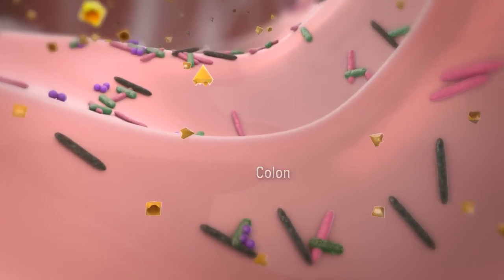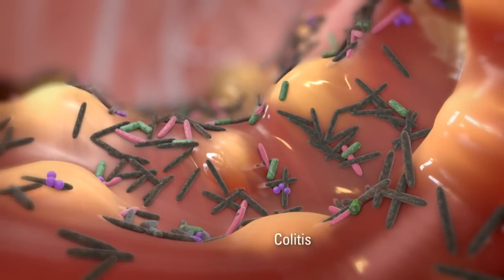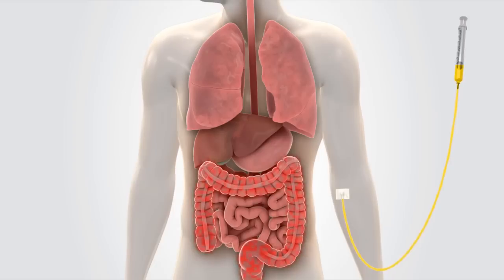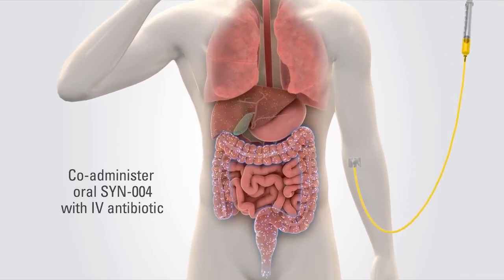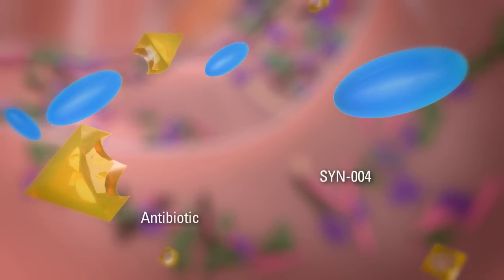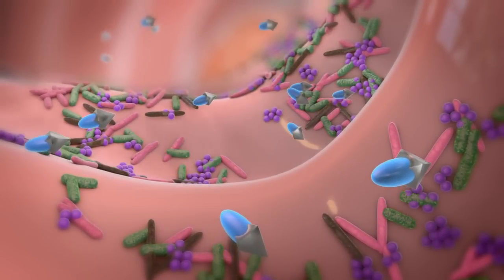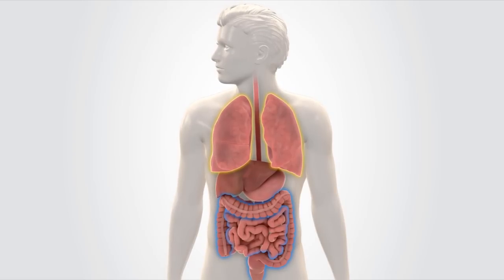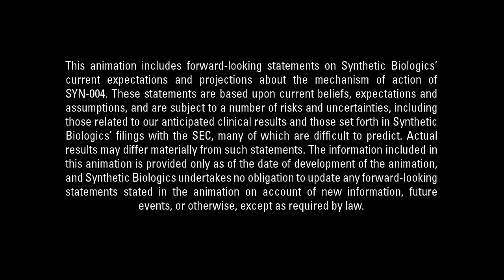C. difficile & SYN-004 - Medical Animation by Watermark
Hospitalized patients are routinely given IV antibiotics that may be used to treat infections such as pneumonia or to prevent infections associated with surgery.

Many antibiotics are partially excreted by the body through the bile and into the small intestine where…as a result, they can upset the natural balance of healthy bacteria in the gastro-intestinal tract.

This imbalance in the GI tract can result in the proliferation of disease-causing bacteria such as Clostridium difficile, also known as C. diff., which in turn can lead to serious side effects including diarrhea, colitis, and in the worst cases, death.

Diarrhea and colitis caused by antibiotic treatment is a serious hospital-acquired problem that results in billions of dollars in healthcare costs annually.

SYN-004 is being developed as an oral tablet to be co-administered with IV antibiotics.  SYN-004 is intended to remain within the intestine and to degrade certain IV antibiotics that have been excreted into the intestine.

SYN-004 as a preventative treatment is expected to protect the healthy microflora from the overgrowth of C. diff. and its harmful effects on patients.

The objective of administering SYN-004 with the IV antibiotic is to allow the antibiotic to treat the infection while SYN-004 protects the gastrointestinal tract from the development of diarrhea and colitis.